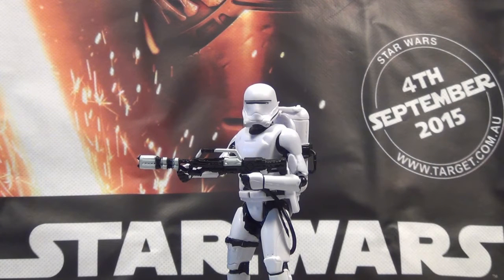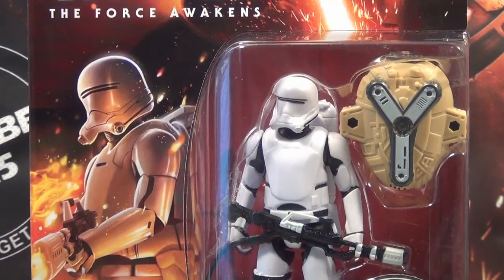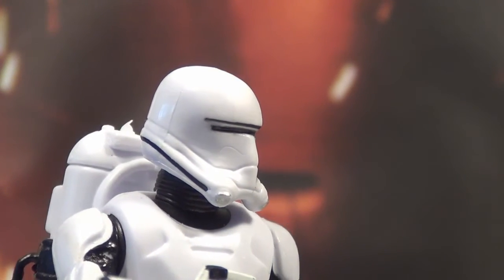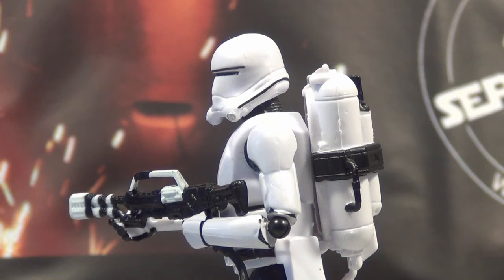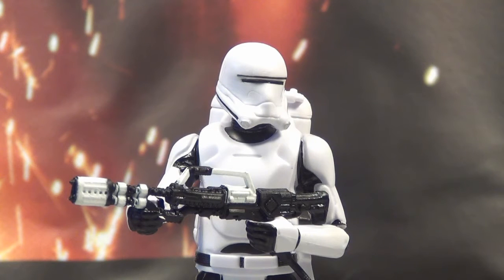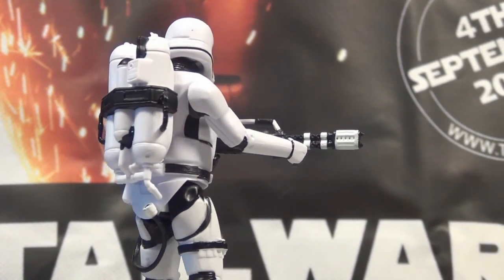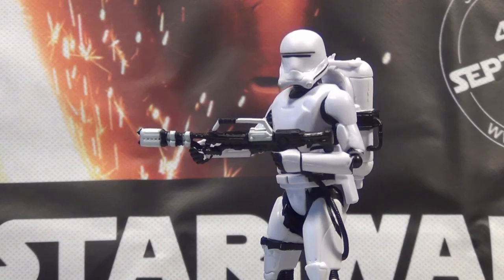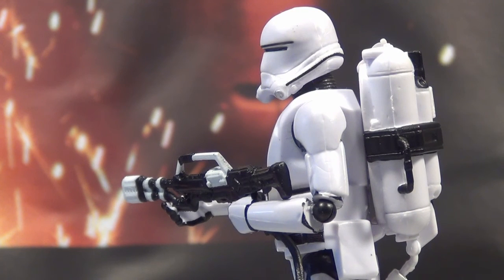STAR WARS FLAMETROOPER #50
THE FORCE AWAKENS
FLAMETROOPER UNBOXING